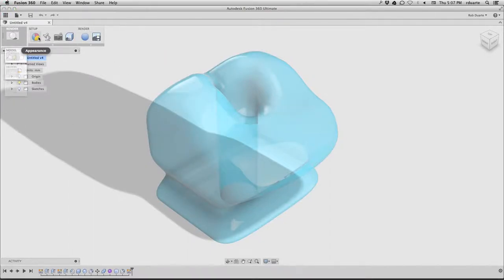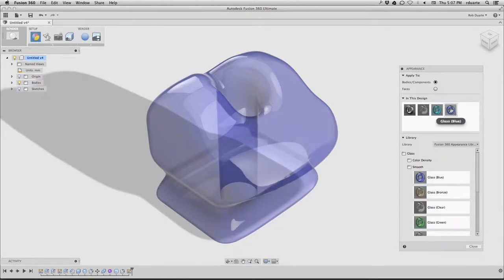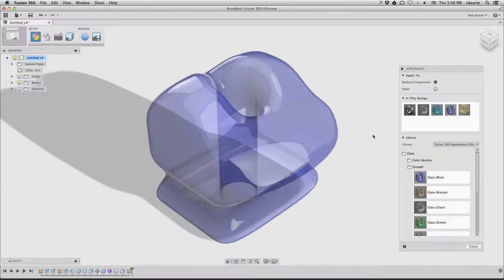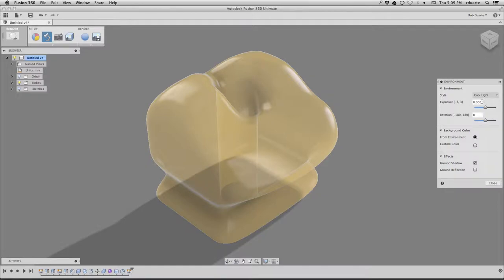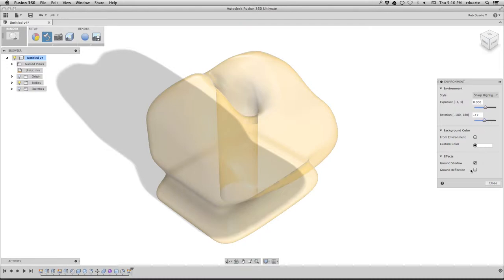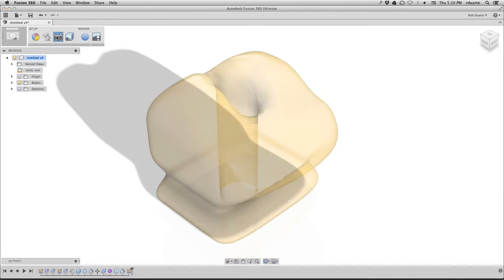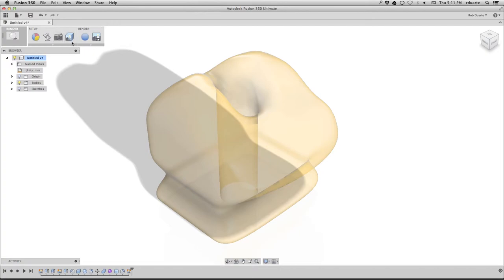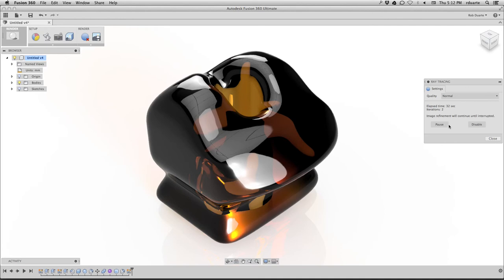Fusion 360 Rendering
FSU Department of Art / Prof Rob Duarte / Spring 2015 Digital Fabrication / Project 1 .. tips on rendering your 10 models for printed output